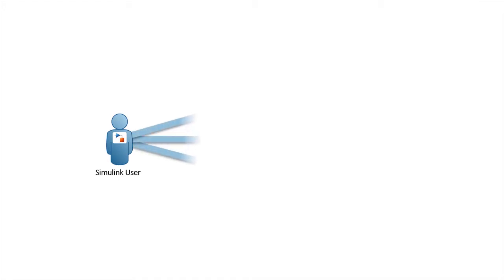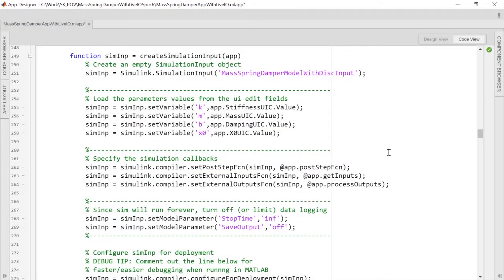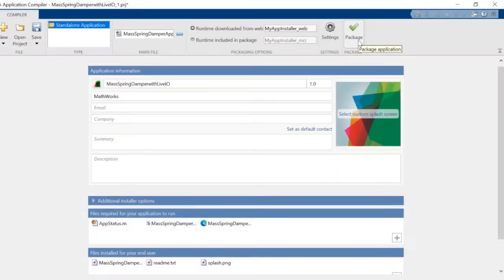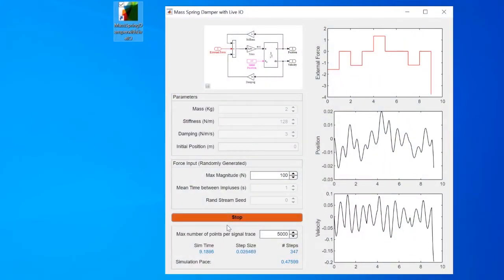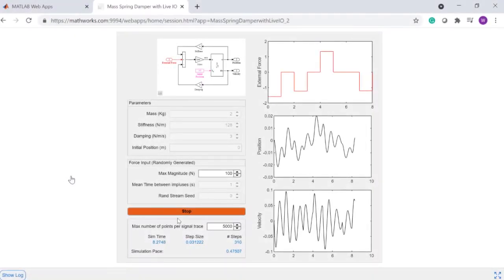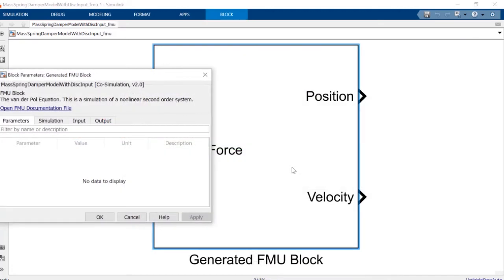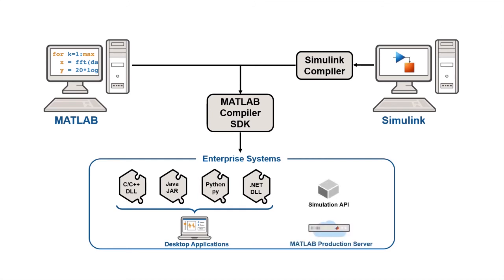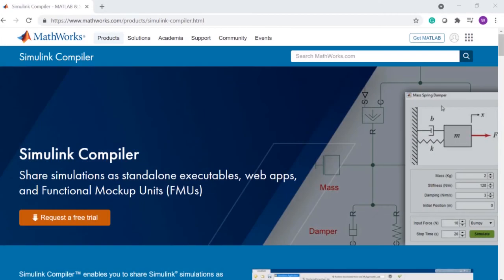What is Simulink Compiler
Simulink Compiler™ makes it easy to share and deploy your Simulink simulations. You can share them as standalone executables, web apps, Functional Mockup Units, and many other options.

- Build standalone executables by packaging the compiled Simulink model along with the MATLAB® code used to set up, run, and analyze a simulation.
- Package your simulation as a web app, which will enable others to access your deployed simulation using their browser of choice, without needing any additional software.
- Create standalone co-simulation FMUs, which can be integrated into an external simulation environment.
With other MATLAB deployment products, like MATLAB Compiler® and MATLAB Production Server®, you can also package Simulink simulations into software components for use with other programming languages, or as deployed simulation APIs that can be invoked from enterprise applications.